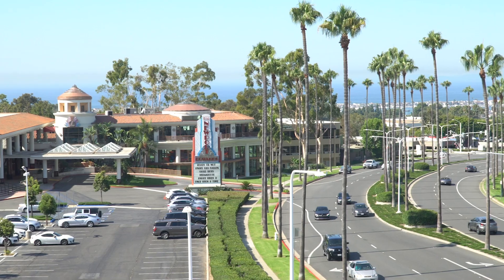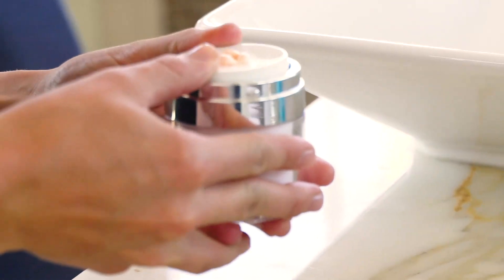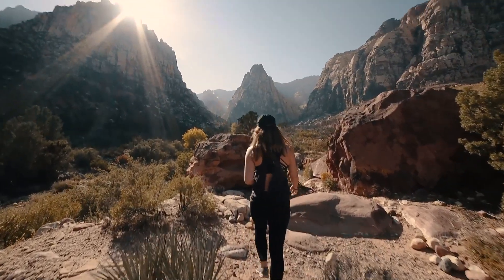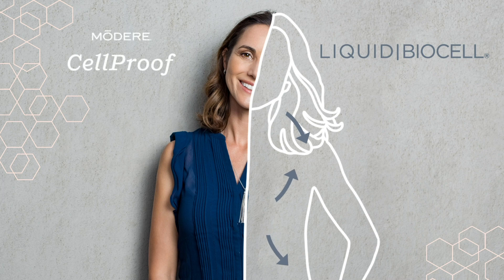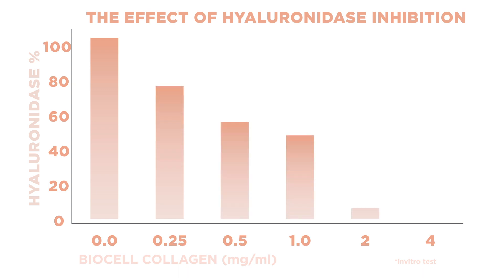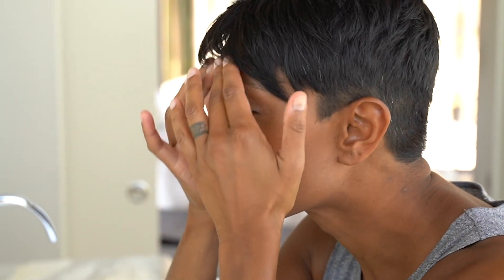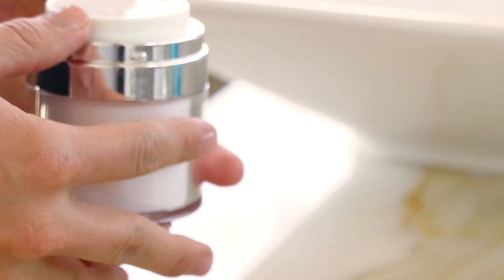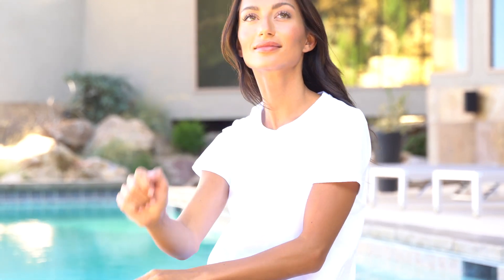The Science Behind the Modere CellProof Essentials Collection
Dr. John Grazer talks about the remarkable research that went into the Modere CellProof Essentials Collection.